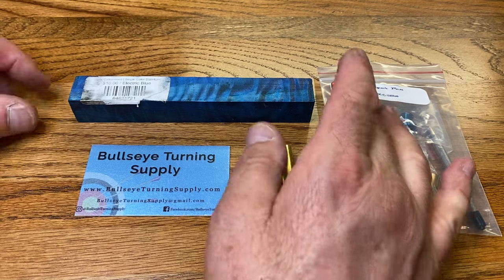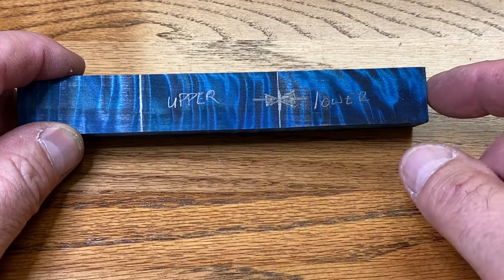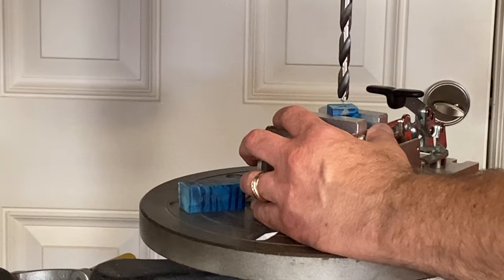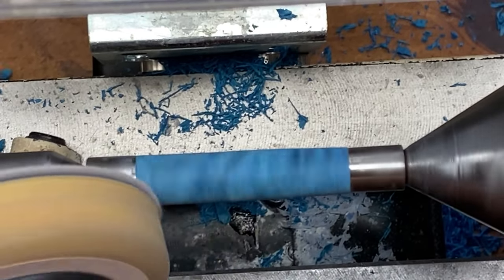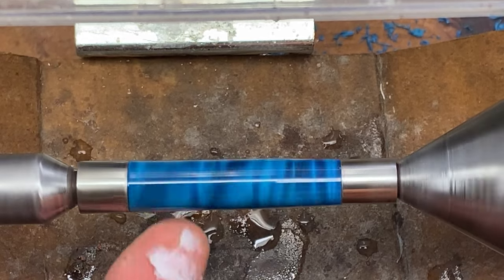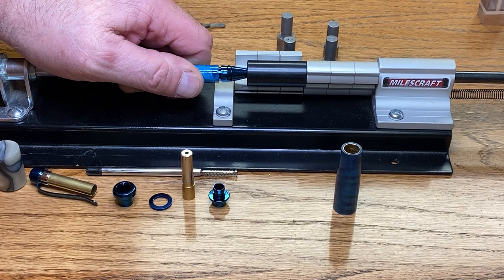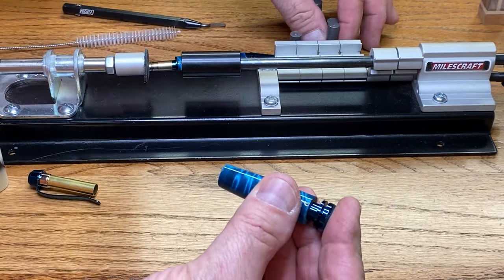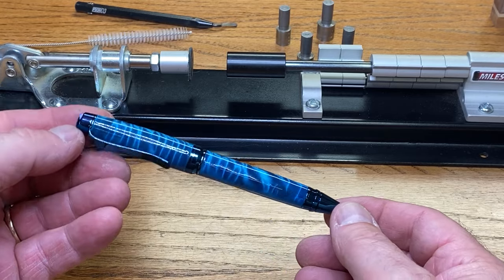Blue Dyed Cottonwood Blank on a Blue Titanium Cigar Kit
My Etsy Store:

Blank Prep:
9” Delta Disk Sander (Craftsman was not available)
9” x 150 grit replacement sandpaper disks
2” C-Clamp
3/8” Bottle Brushes

Tools:
¾” Roughing Gouge
¾” Skew
1/8” Parting Tool

Chucks:
26 piece set of E-32 Spring Collets

Finishing:
Turning Sandpaper
100 Grit Sandpaper

Metal Lathe:
0000 Steel Wool
½” Aluminum Rod
1/2” HDPE Rod